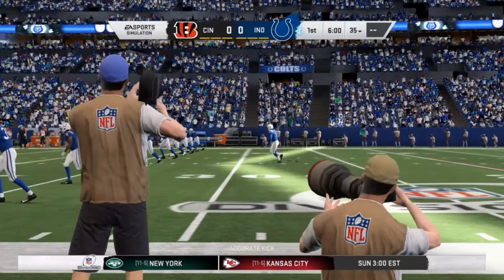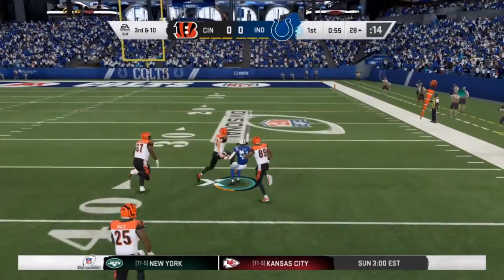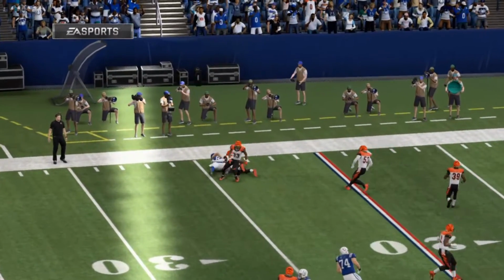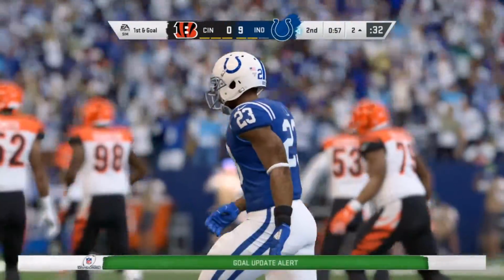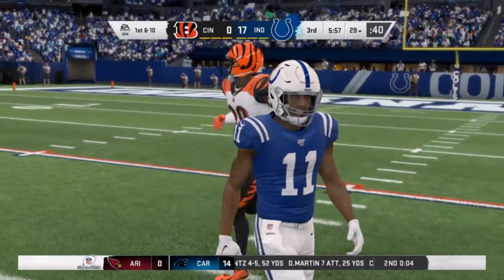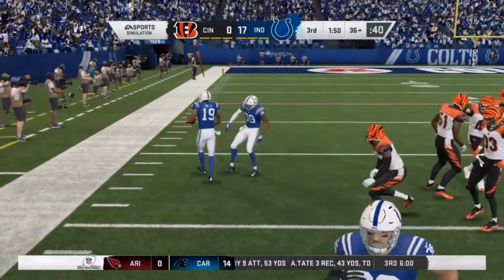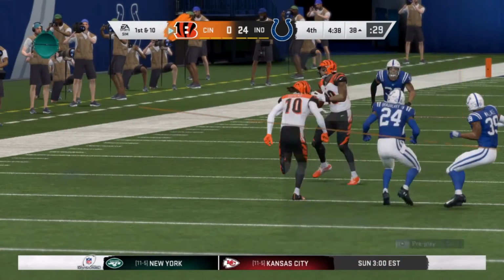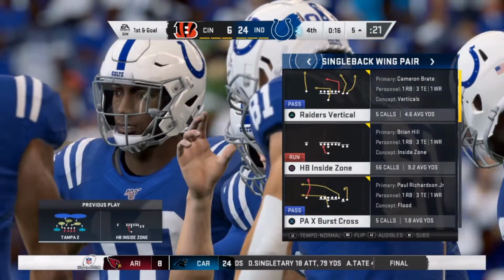AFC Divisional Round Madden 20 Colts Fantasy Draft Episode Seventeen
In this episode of the Madden Colts Fantasy Draft we have the AFC Divisional Round